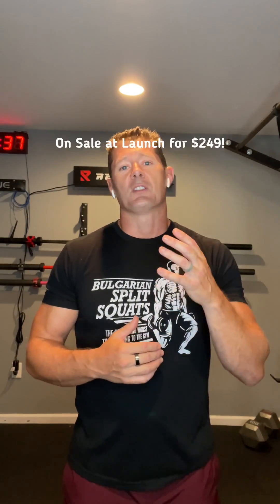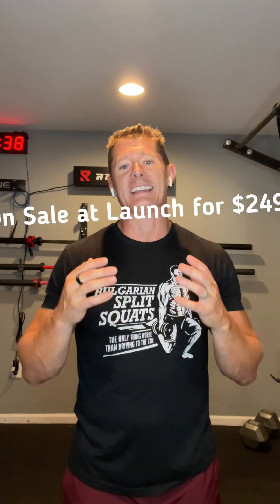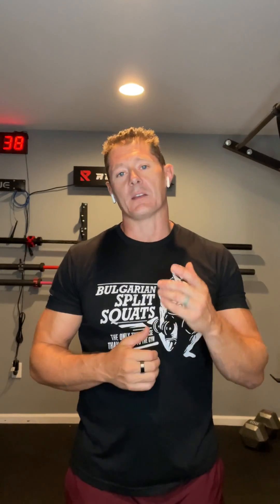An Introduction To The Wall Mounted Glute Ham Developer (WMGHD)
A video to introduce an expertly designed device to perform Nordic Curls, and other exercises while reducing cost and minimizing space use. The product solves both of those issues with a price that is significantly less than traditional bulky GHDs and at a size that is less than 1/4 the size of a conventional GHD. This Wall Mounted GHD is easy to install (takes approximately 10 minutes), is American craftsmanship, and performs at a level to rival other expensive machinery.

If you’ve wanted a top-performing GHD in your own gym, look no further. Although this was originally designed for home gyms, this is also a viable option for commercial gyms or box gyms as you can have multiple people in your gym performing the exercise simultaneously due to the decreased cost and reduced space required to house the equipment.

The WMGHD is a compact, modernly designed, space-saving, and cost-effective alternative to traditional GHD machines and equipment. With Home Gyms in mind, the WMGHD conveniently mounts to your gym wall and can be used to perform glute ham raises in any type of training space.

This steel-manufactured apparatus takes up just a 28 x 12 x 18 footprint. It can be installed on 16” or 24” studs. The WMGHD is manufactured in the USA and includes 4 GHD pads that are durable, comfortable, and easy to clean.

All hardware required for pad installation and wall installation is included.

Many athletes in strength sports and athletics, know the benefits of GHD training. The design of the WMGHD is optimized for Glute Ham Raises, a bodyweight hamstring movement (however can be loaded using multiple options) that concentrates on knee flexion. When consistently used as a regular part of any training regimen, Glute Ham Raises can help increase squat strength, increase explosiveness, and improve a runner’s power and speed. If you are looking to increase the size or definition of your glutes and hamstrings, or just desire to have a stronger lower body, this is the apparatus for you.

Other benefits include: supporting midline stability, abdominal muscle recruitment, and safe development of the spinal erectors.

With this device, you can also perform assisted Glute Ham raises using bands and for a number of other exercises.

Other exercise options: Back extension holds and raises, Bulgarian Split Squats, Crunches, Incline Push-Ups, Bench Dips, Hamstring Bridges, and Planks.

The difficulty of split squats is certainly increased with the limited ability to use your back foot as leverage. If you are looking to make an already brutal exercise even harder, The WMGHD will accomplish this goal for you on Split Squats.